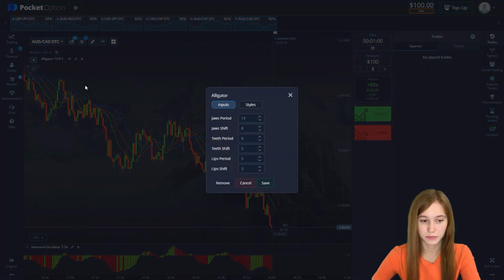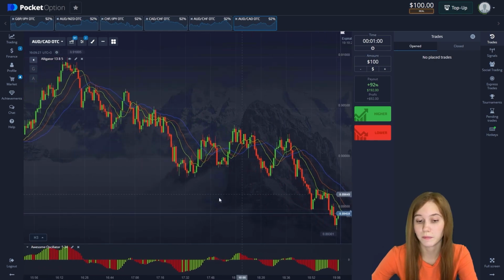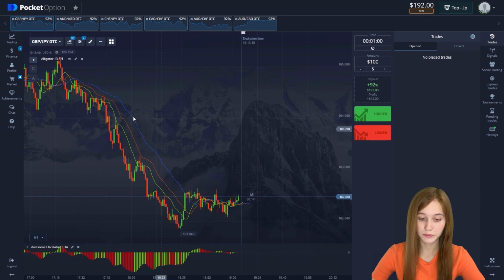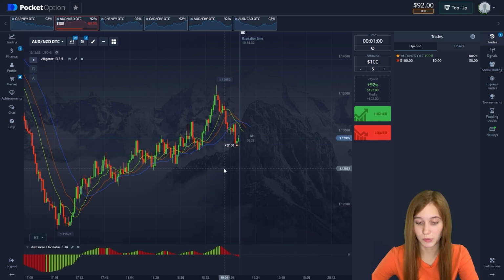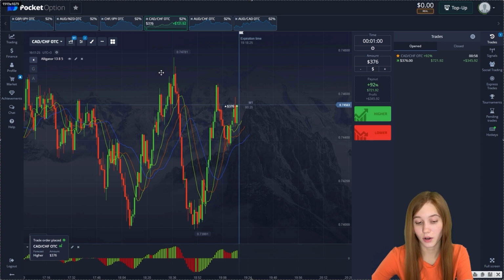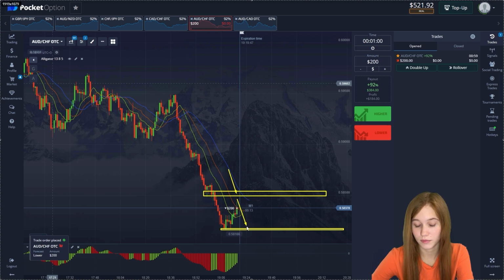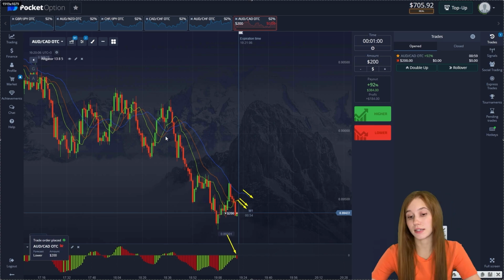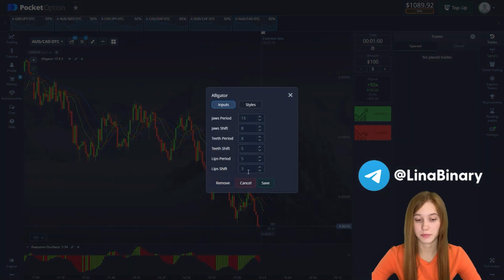Future Trading Strategy | Best Trading Strategy For Pocket Option | Binary Option